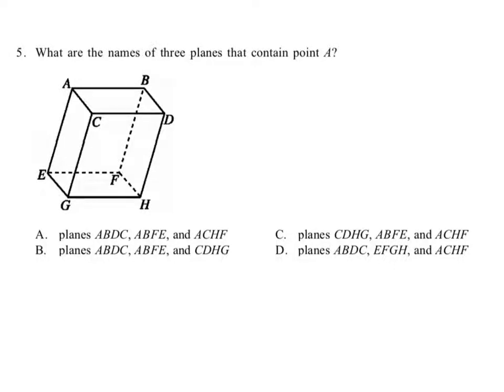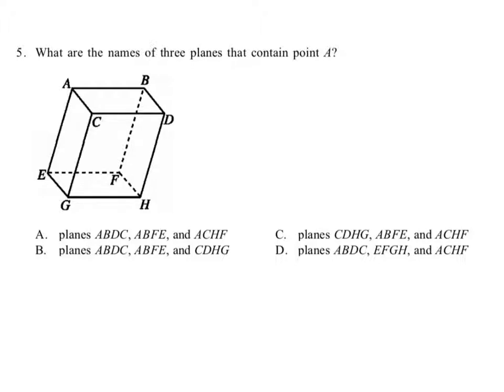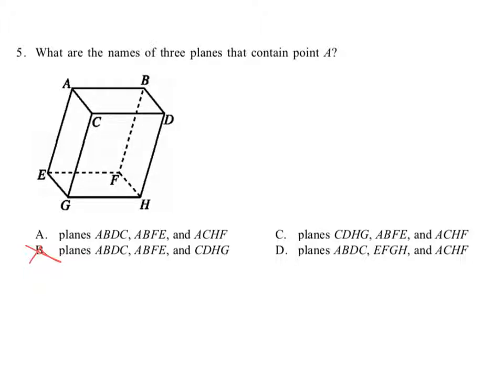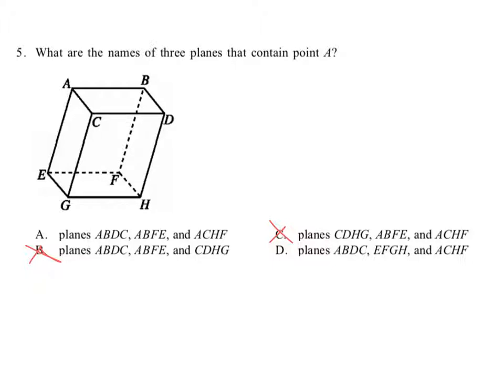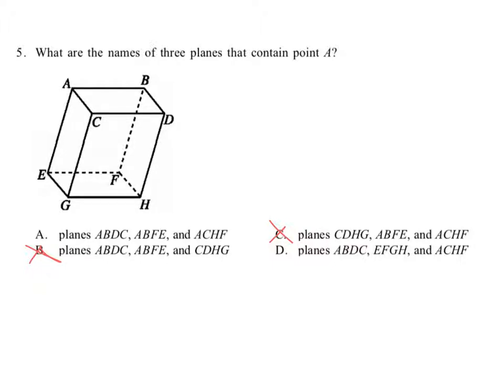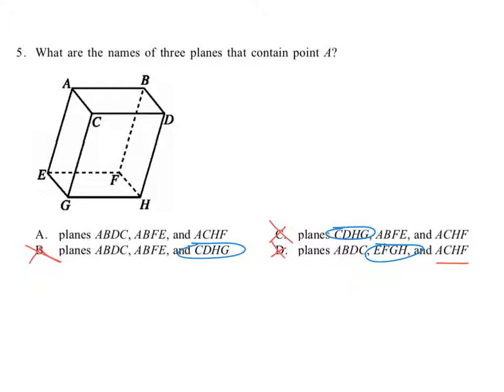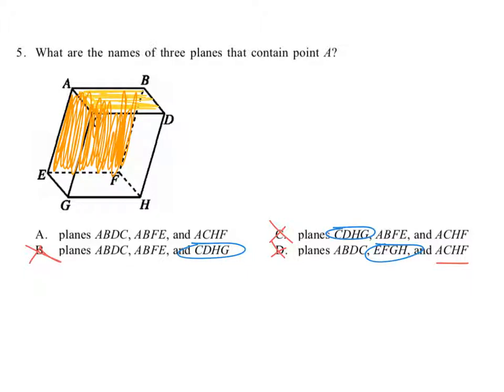Geometry Mid-Term Study Guide #5